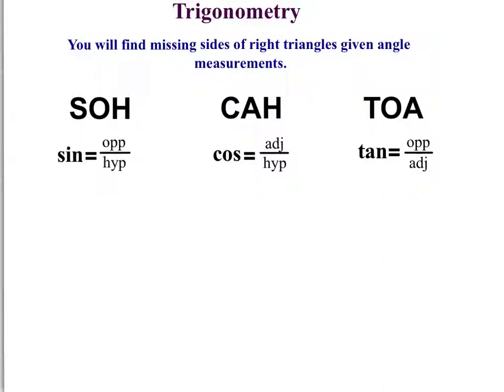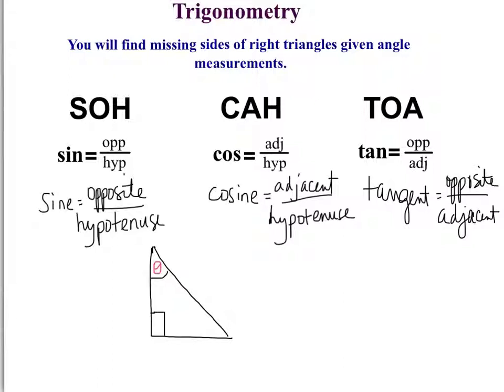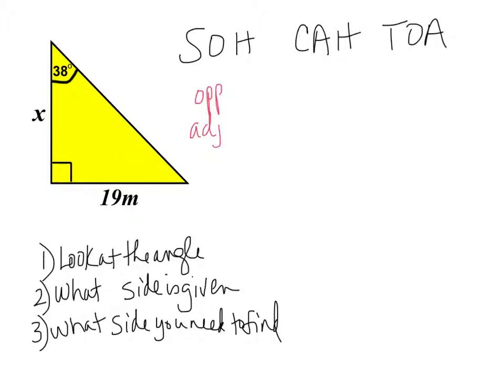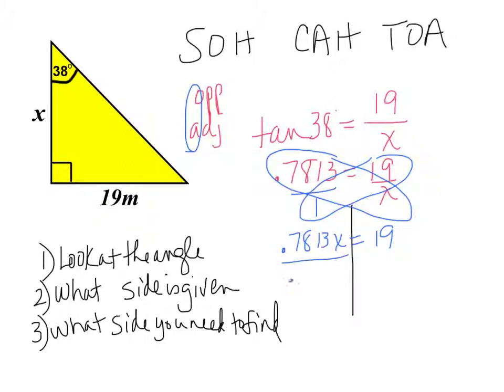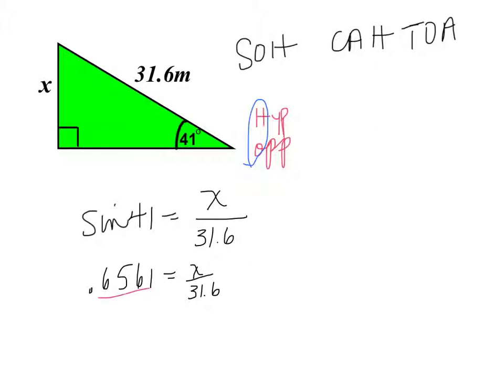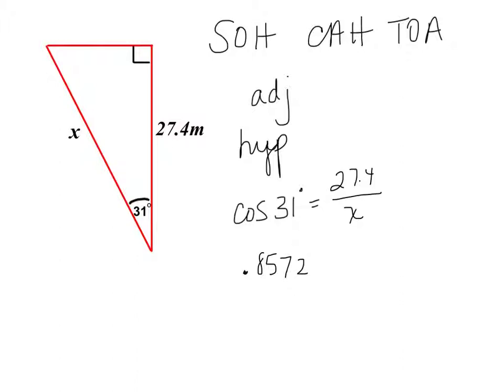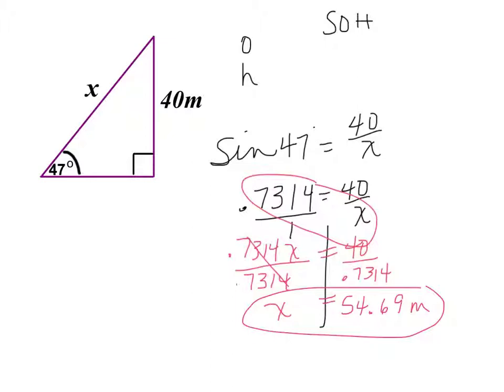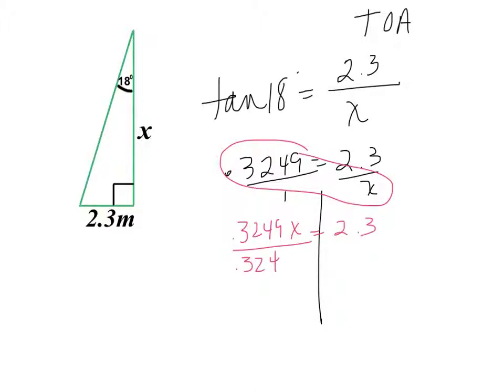trigonometry - finding sides using sin, cos, and tan